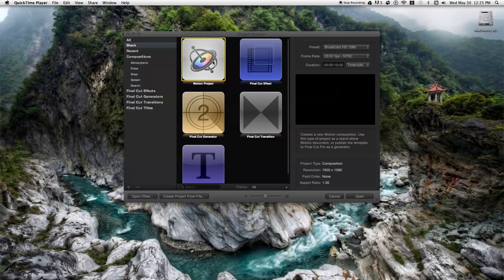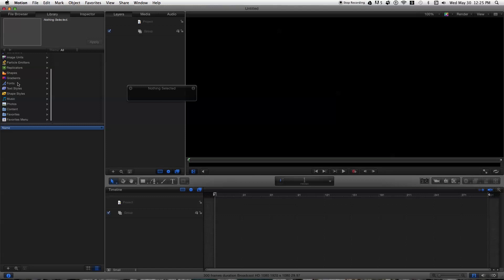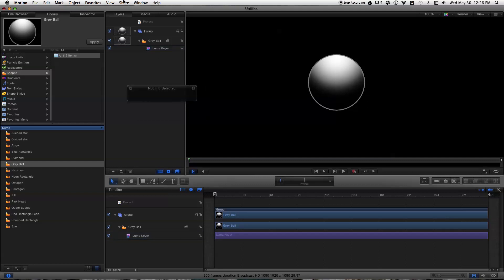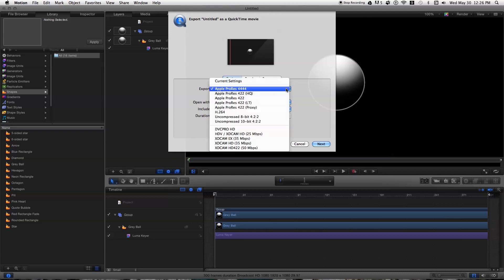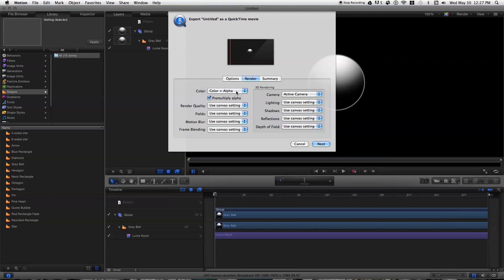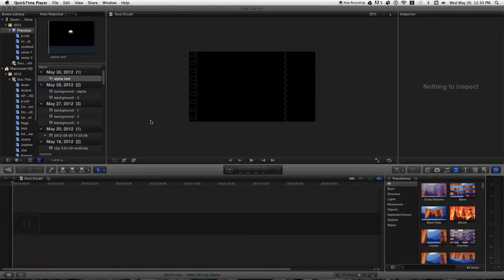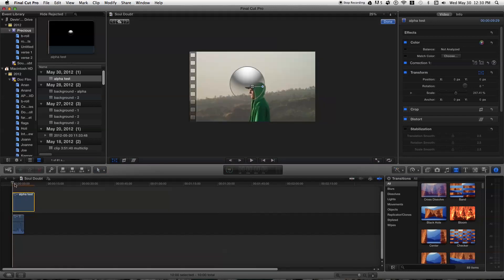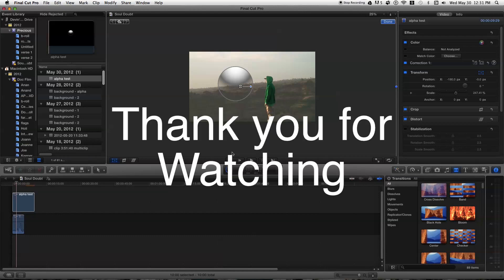Export Motion 5 project with alpha background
Tutorial on how to export a Motion project with an alpha / transparent background.